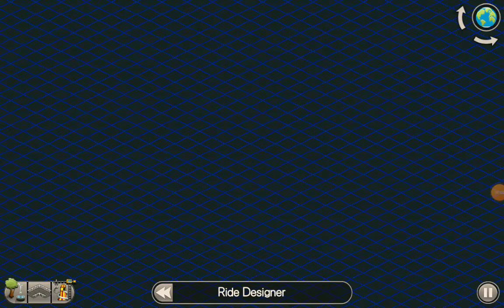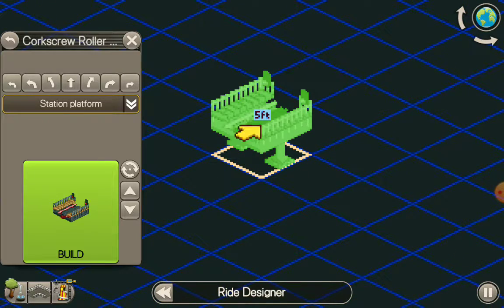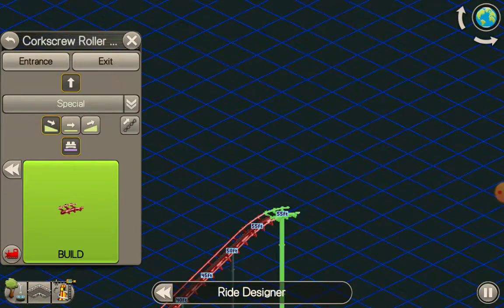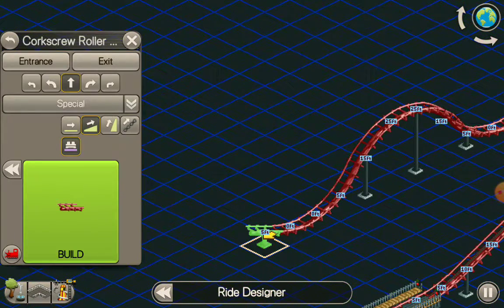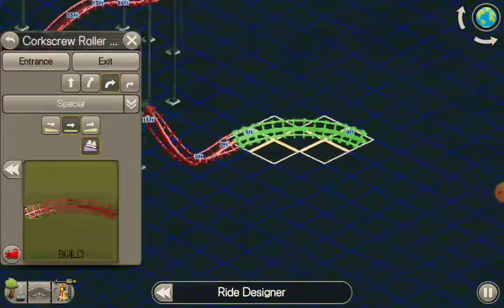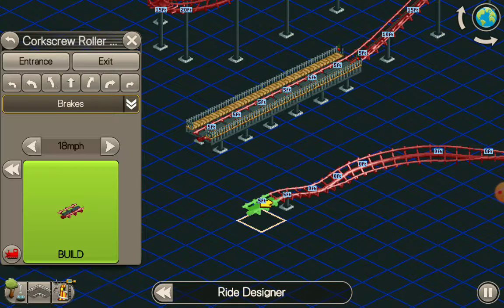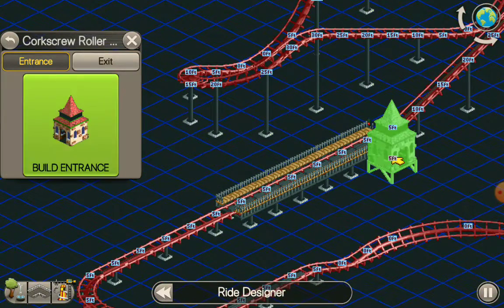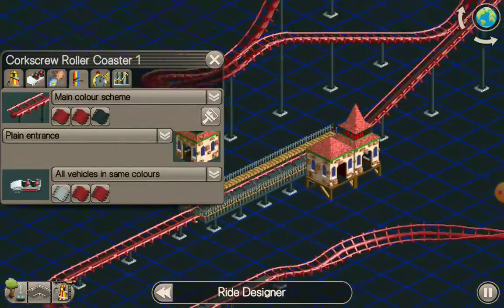how to build corkscrew coaster in rct classic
haha corkscrew go bbbrrrrr